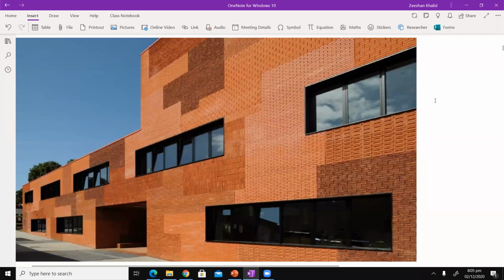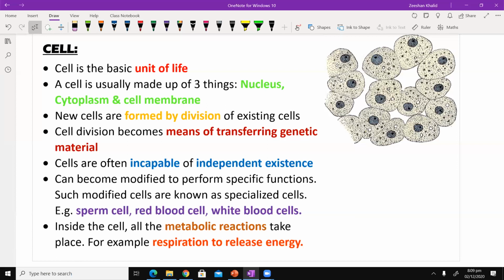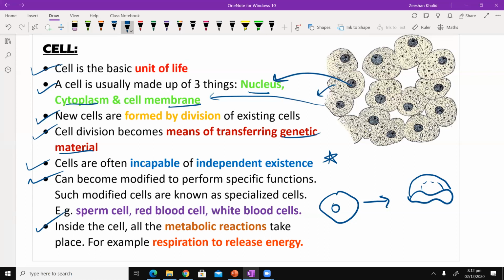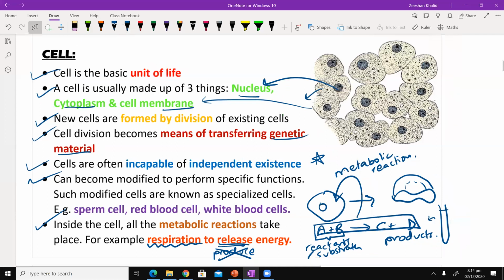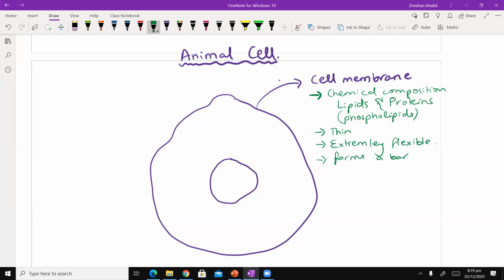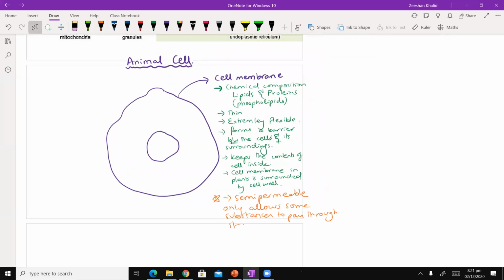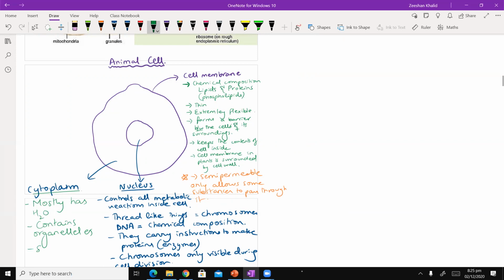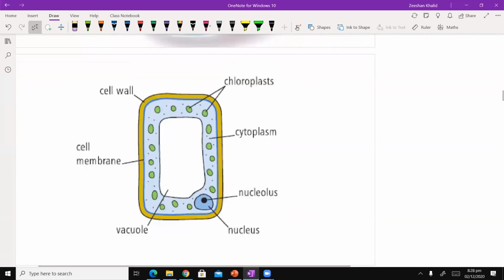1 Animal and Plant Cells Part 1 2nd Dec Wed 2020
Cells - GCE O Levels Biology